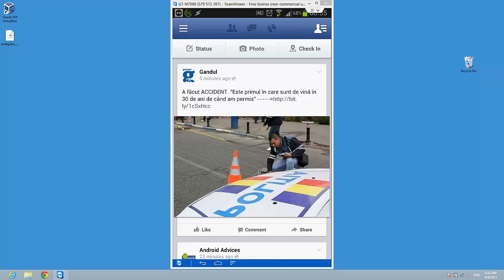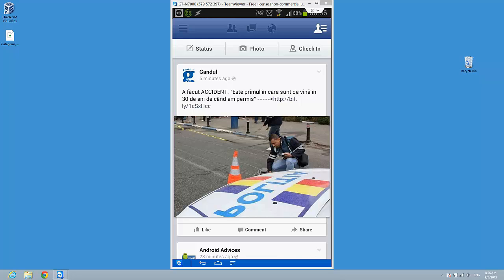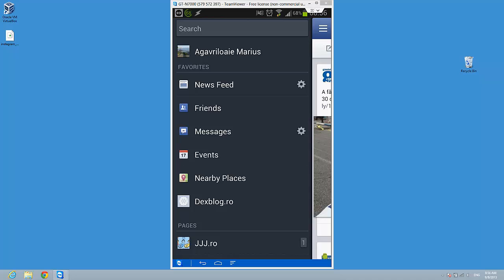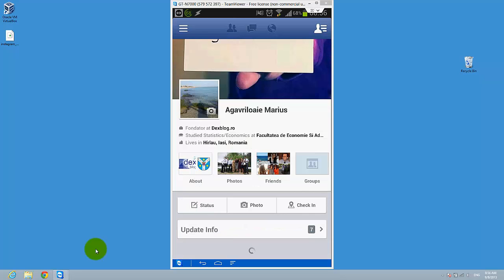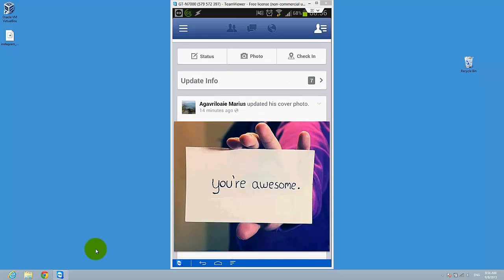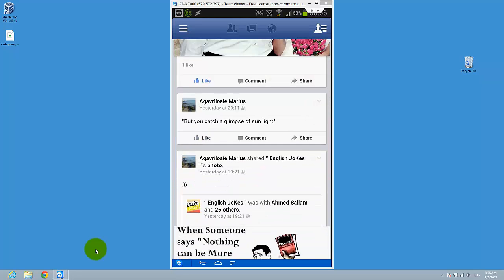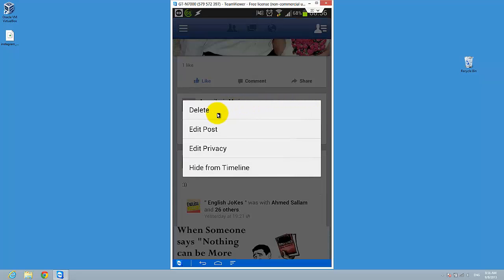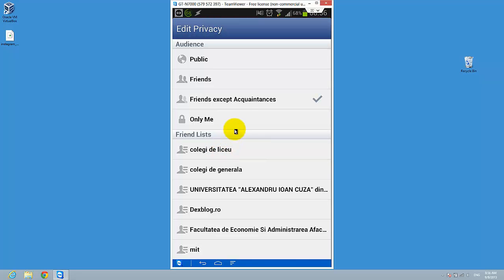Change Privacy Settings for Shared Posts in Facebook for Android